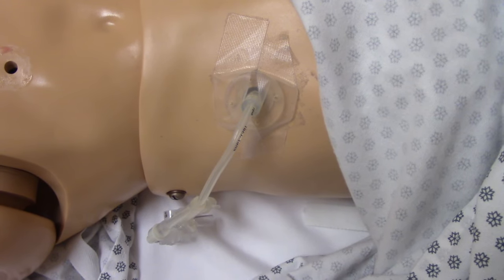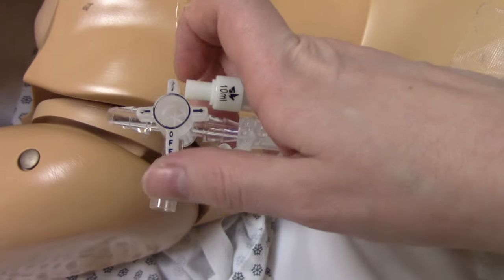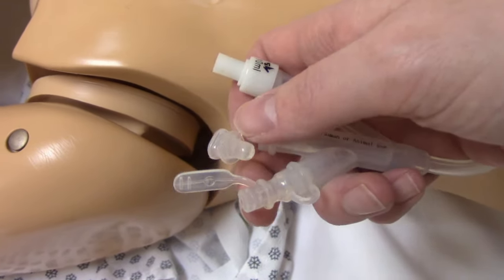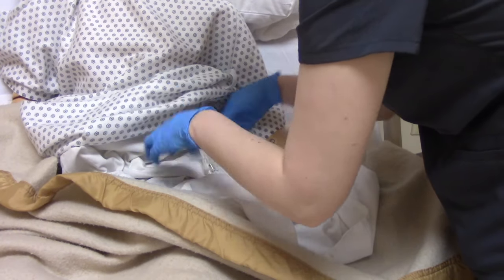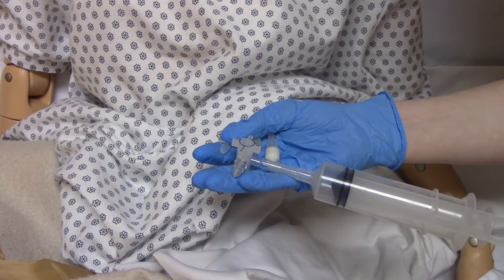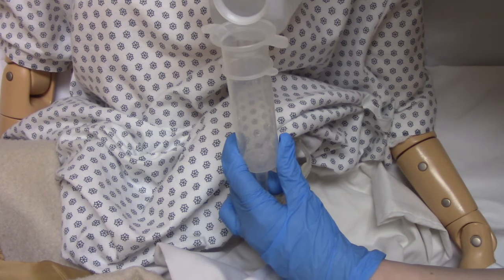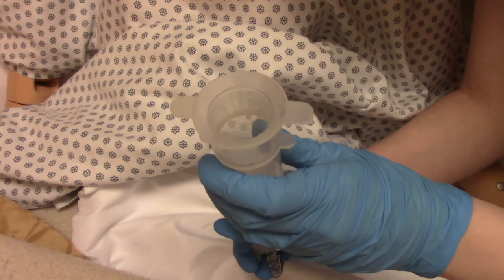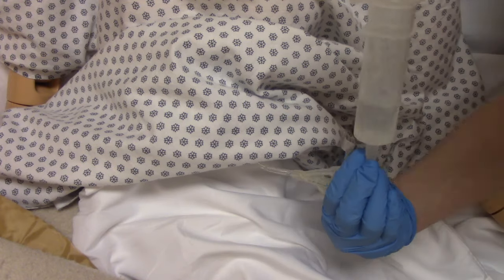HOW TO ADMINISTER MEDICATIONS VIA A G-TUBE | SKILLS DEMO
In this video I demonstrate how to administer medications via a gastric tube.